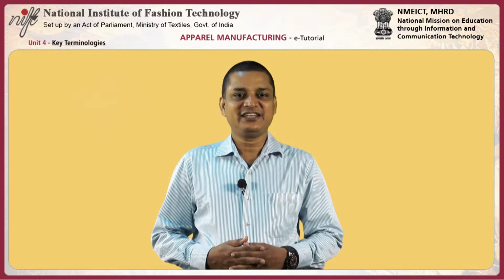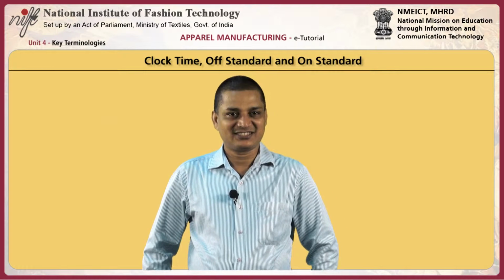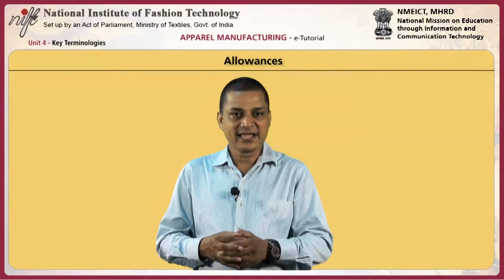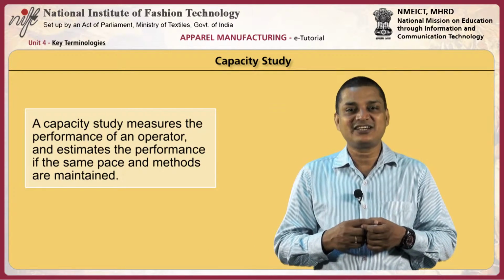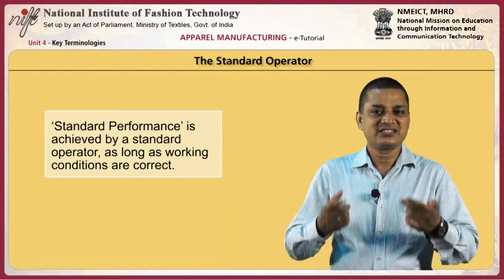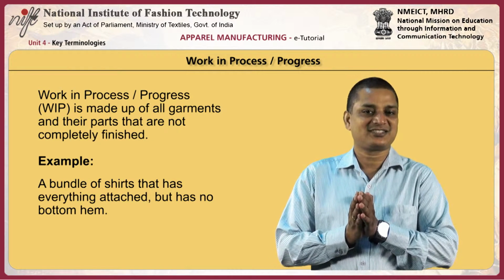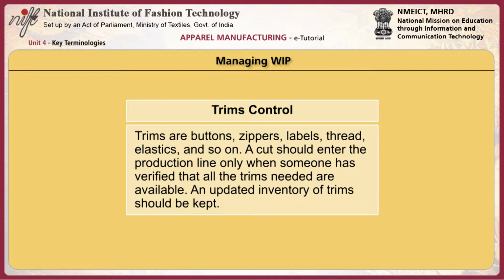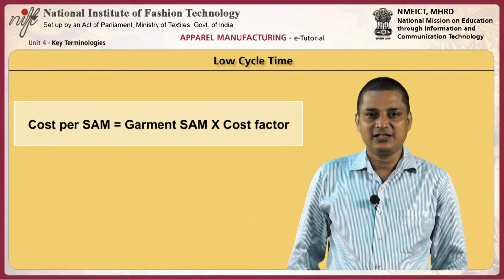Key terminologies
Project Name: Development of e-Content for fashion design and technology
Project Investigator: Prof. Russel Timothy
Module Name: Key terminologies